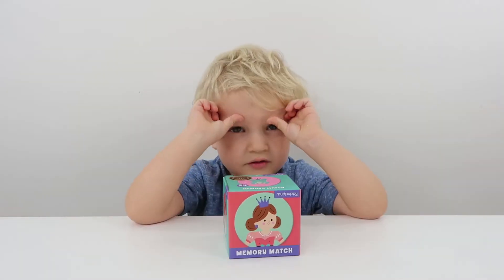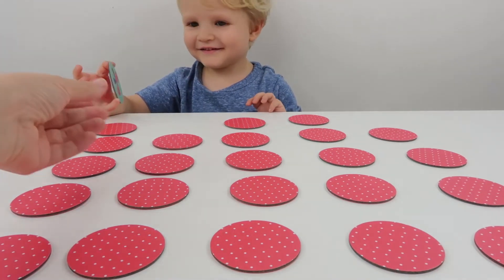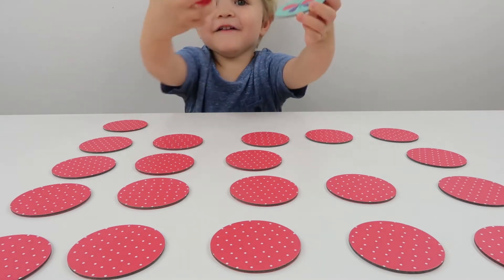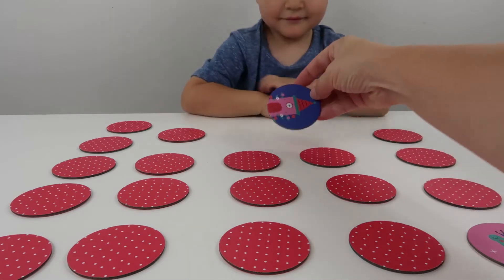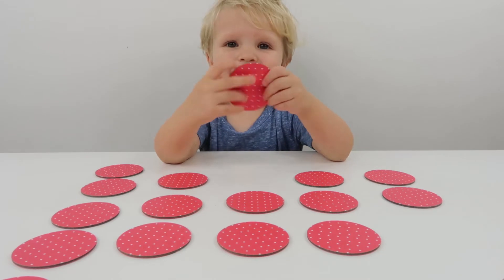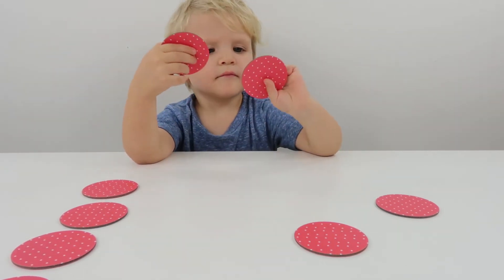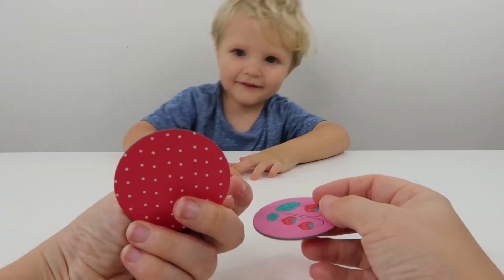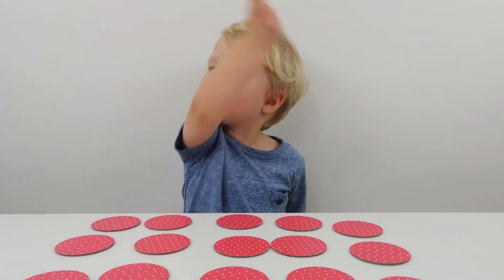Memory Match Game by Mudpuppy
Jaxon was sent this lovely Memory Match Game by Mudpuppy to try out! He had lots of fun matching the cards together. Mudpuppy is a brand by Bertoy.
If you like the Bertoy Memory Match Game, it’s available from selected London stores.

CHRISTCHURCH
BH23 9LJ

JOIN OUR FACEBOOK COMMUNITY: SPLAT FANS!

CHRISTCHURCH
BH23 9LJ